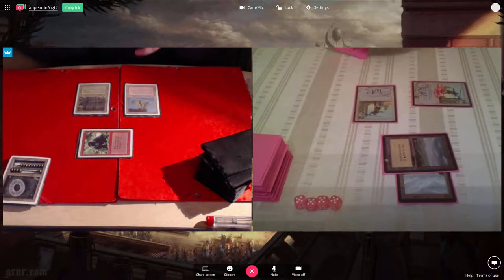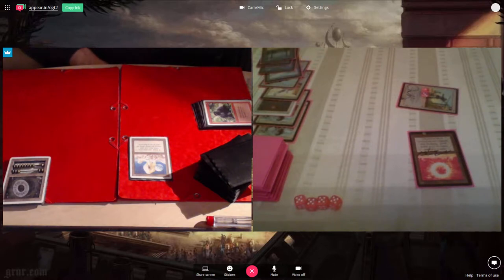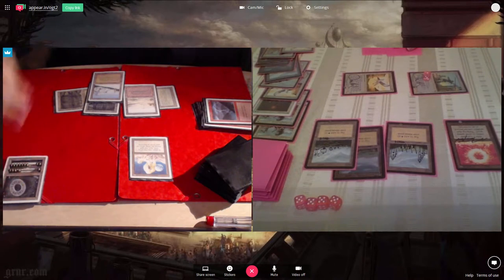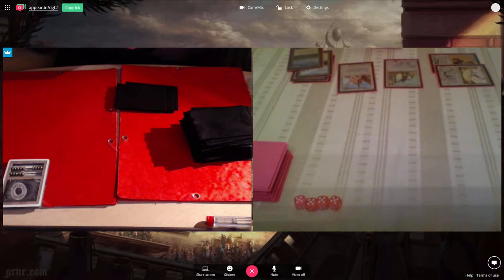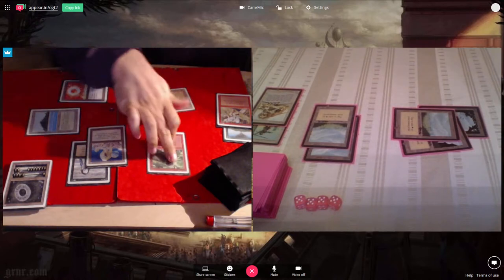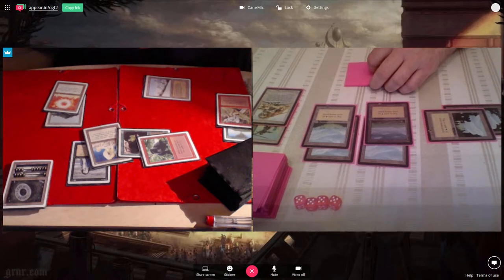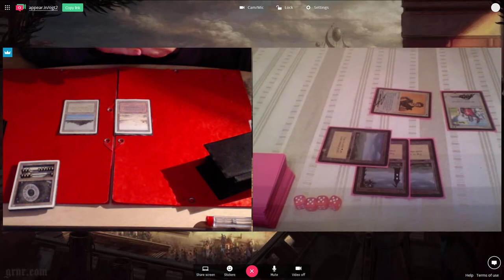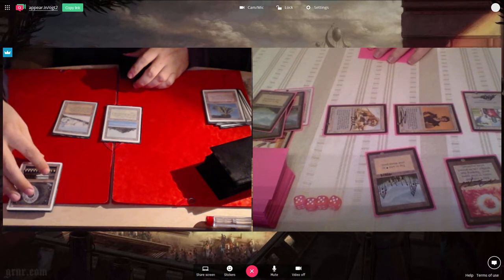OGT2 Gael (Dark Zoo) vs Ed (WW banding) Finals - May 2017 Online tournament